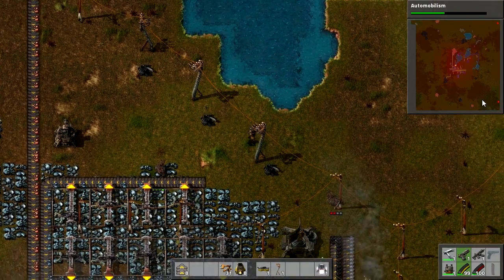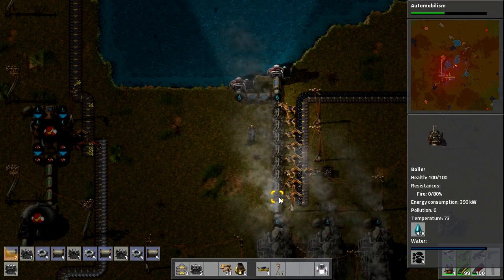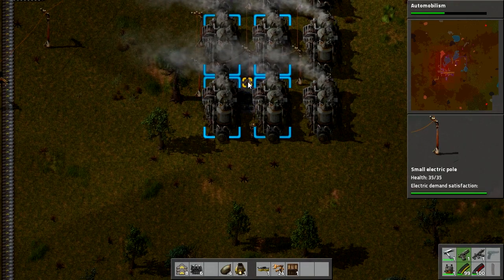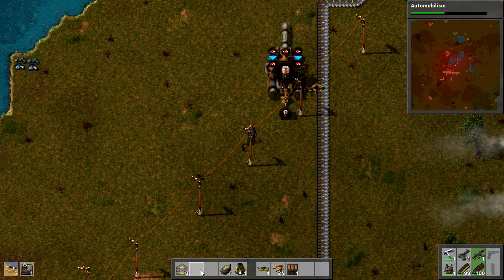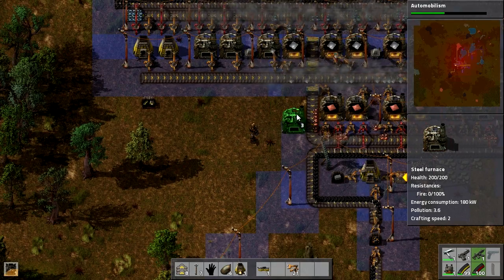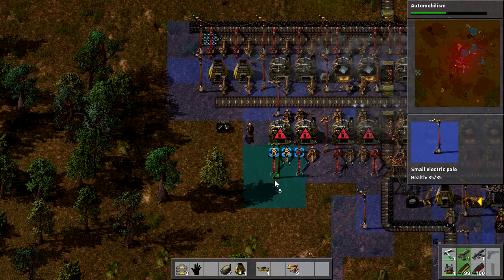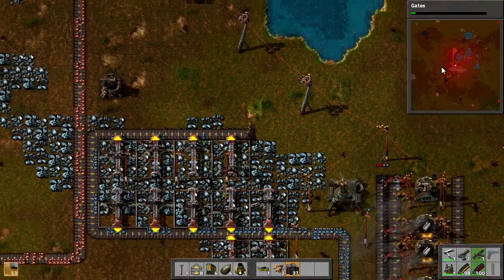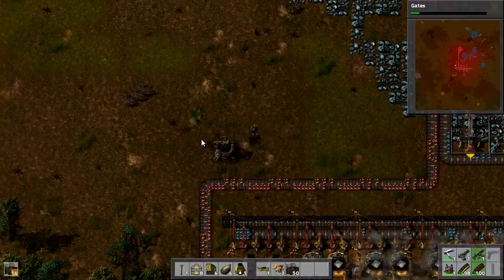Factorio #12 - Power Problems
All our building is leaving us a little short on power...